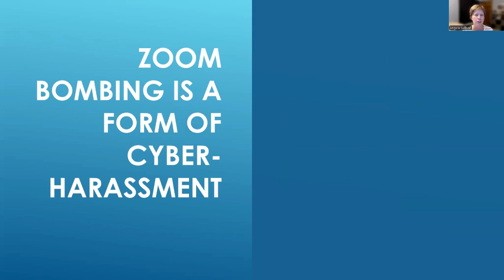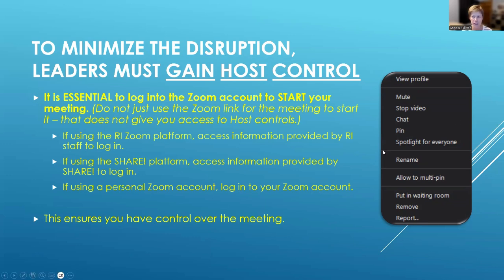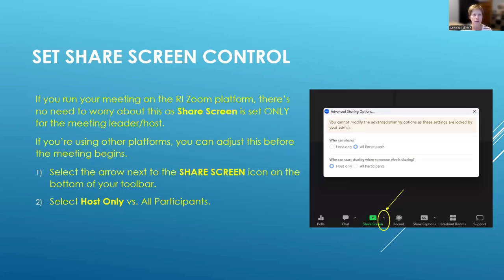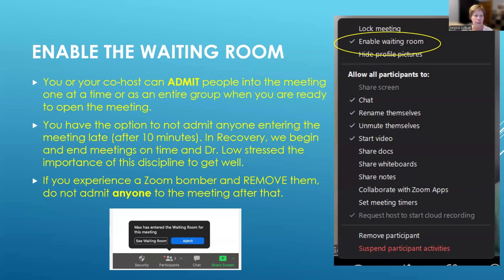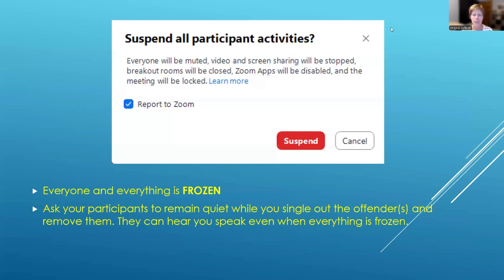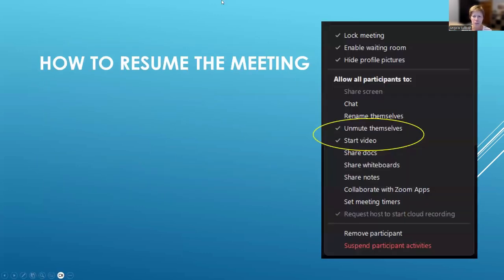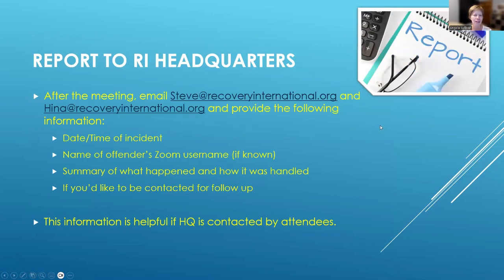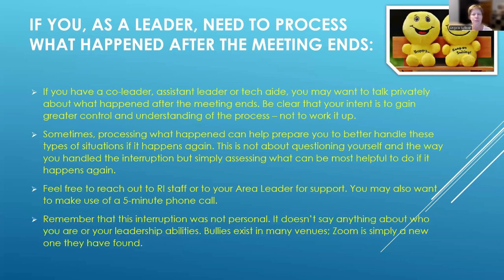Recovery International Zoom Leader Training - Handling Zoom Bombers in Meetings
Handling a Zoom bombing incident during your meeting can be tricky if you aren't familiar with your host Zoom controls. Learn best practices for minimizing the risk and controlling the situation if it occurs.